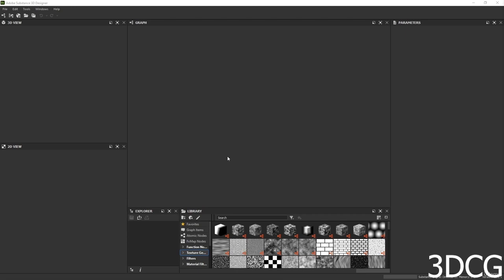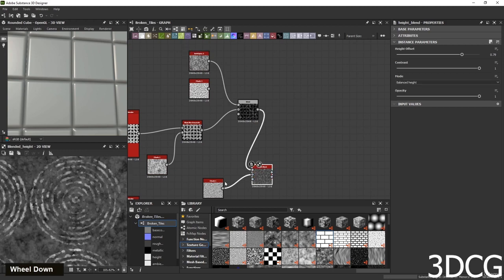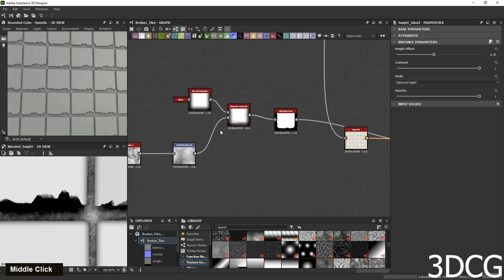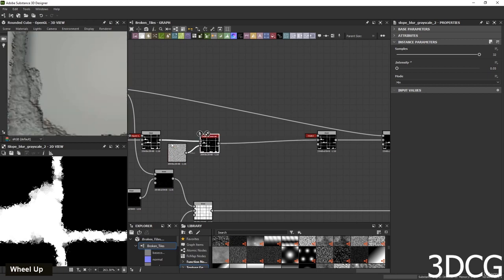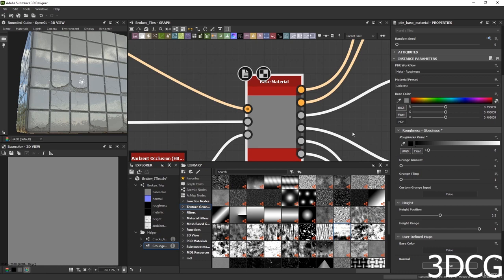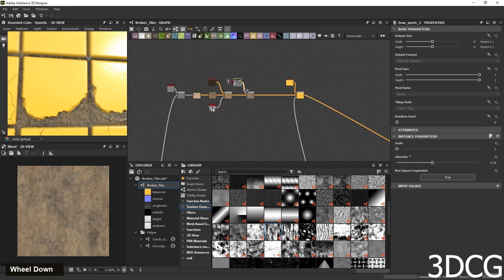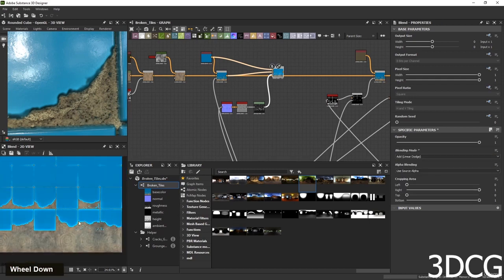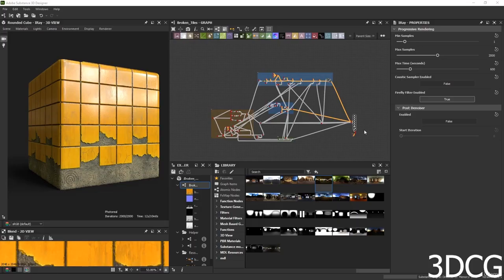Broken Tiles full course | Beginner to Advance | Substance Designer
In this course we will learn about procedural substance designer textures. Thanks